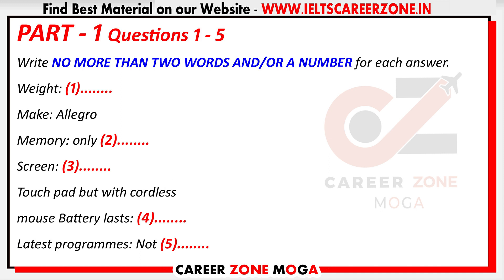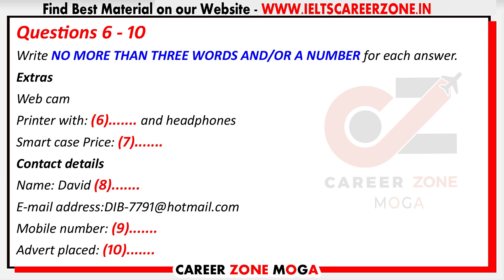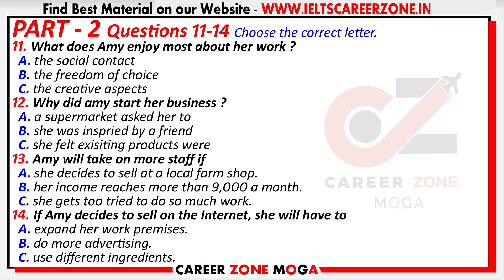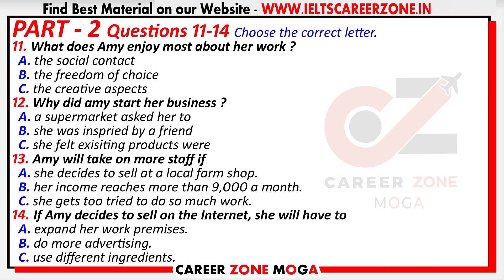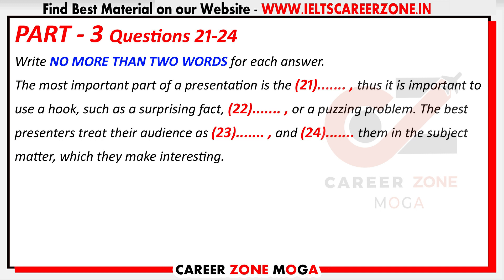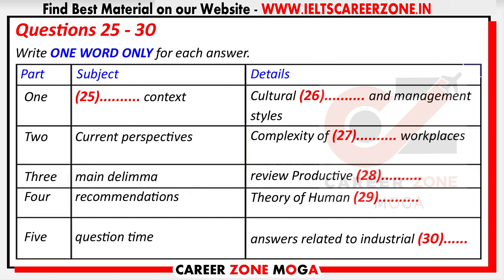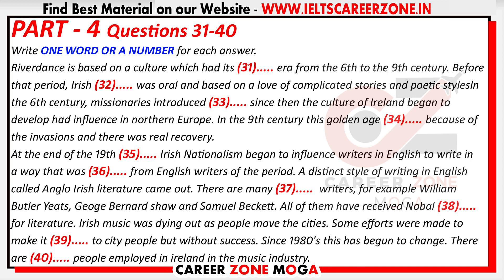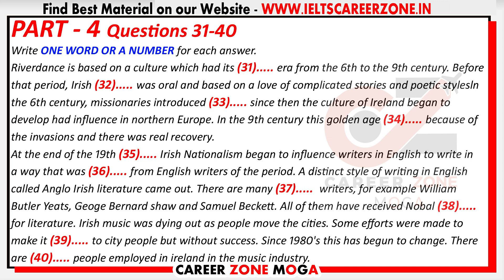IELTS LISTENING PRACTICE TEST 2022 WITH ANSWERS | 14.04.2022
7. 📚 IELTS WRITING VOCABULARY GUIDE - FOR ACADEMIC & GENERAL TRAINING - BEST BOOK TO SCORE 7+

8. 📚MASTER IELTS GENERAL WRITING -

9. 📚MASTER IELTS ACADEMIC WRITING -

10. 📚 25 Listening Tests with Pdf and Audio --NEW FORMAT--